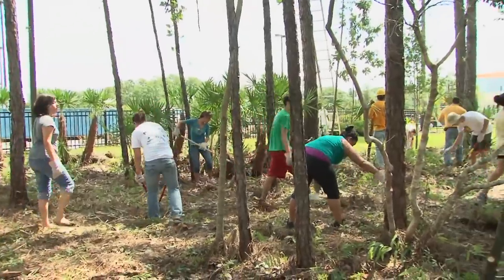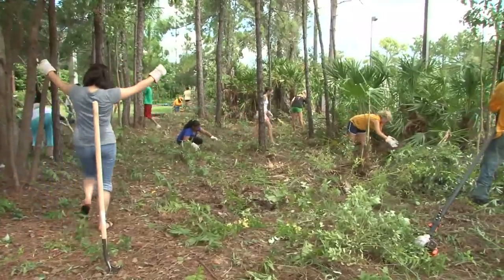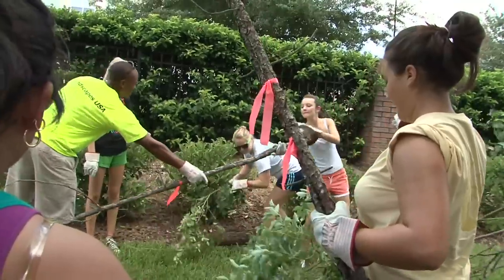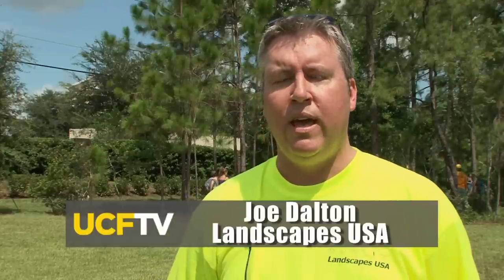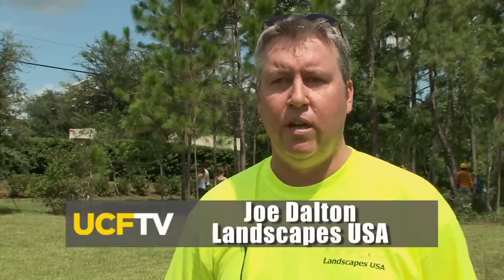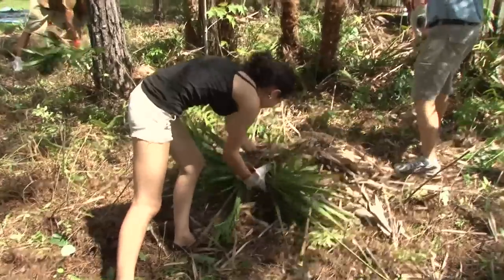Sensory Garden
The Sensory Garden  offers special needs students a place to fill their senses. (2009)